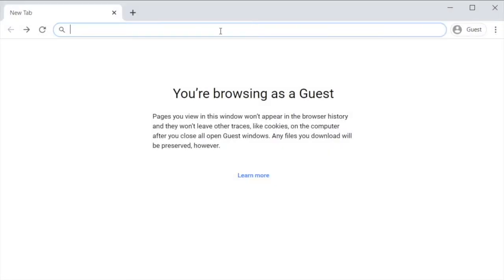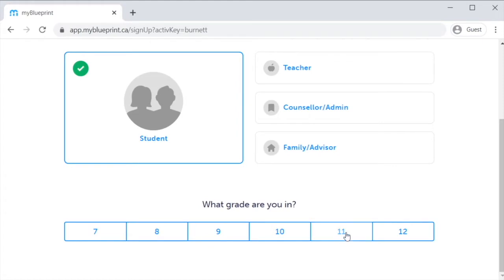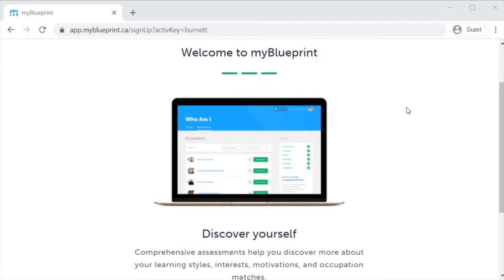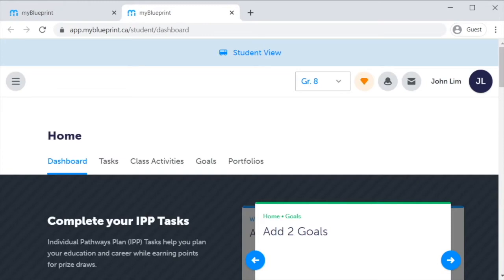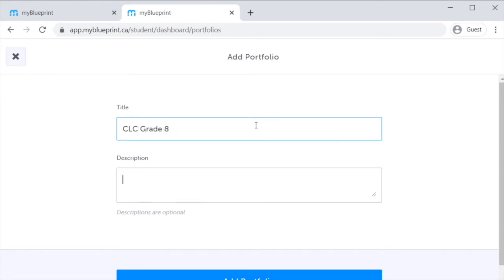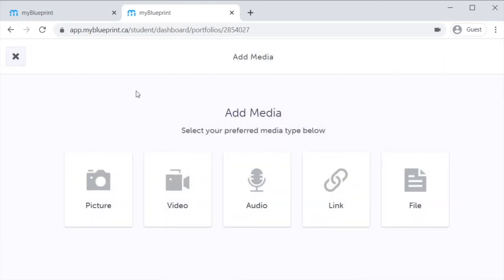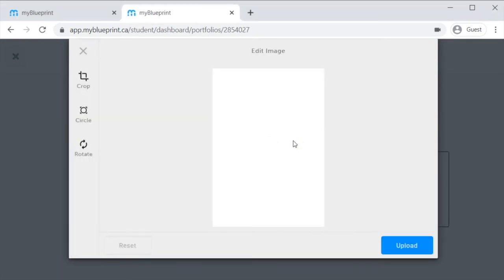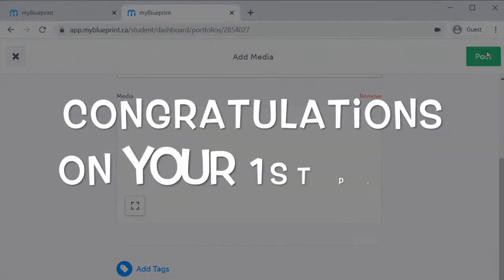Gr 9 Oct 2020